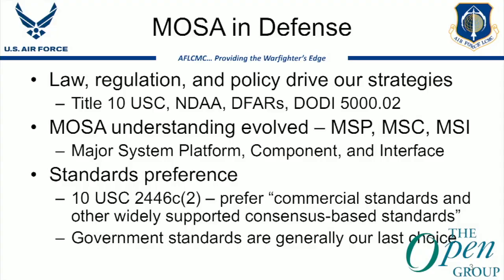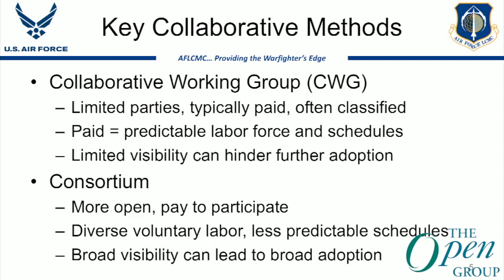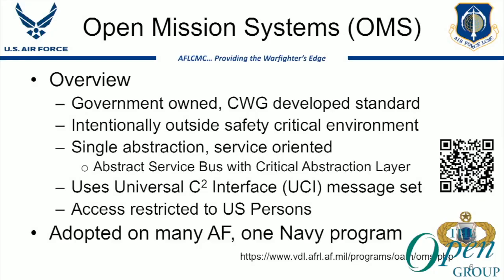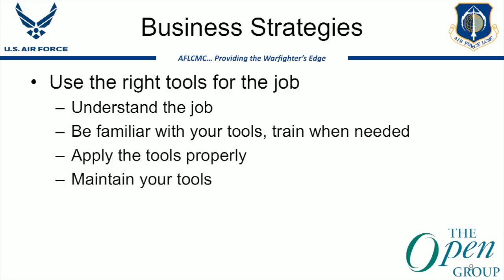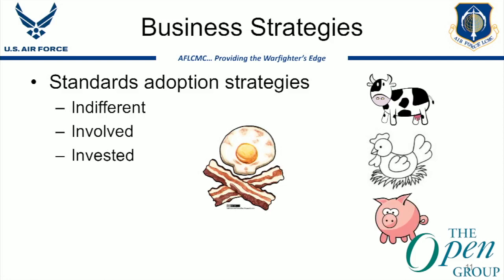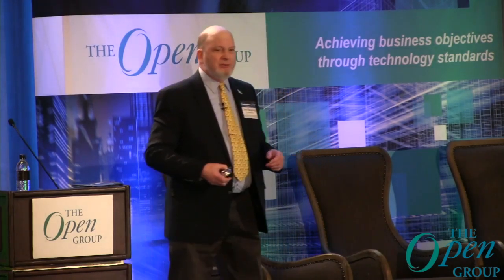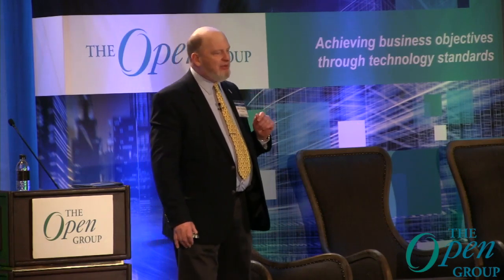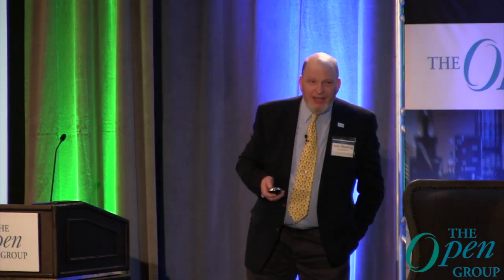Successful Business Strategies for Procuring Software and Systems Built to Open Standards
Open Architecture Management (OAM) is the activity that manages, sustains, and evolves the Open Architecture Management Standards (OAMS). The OAM standards consists of the Universal Command and Control Interface standard (UCI) and the Open Mission Systems (OMS) standard. The OAMS enable current, legacy, and new programs to realize the benefits of Open Architecture.

Open Mission Systems (OMS) is a Collaborative Working Group (CWG).
The goal of the Open Mission Systems is to develop industry consensus for a non-proprietary mission system architectural standard that enables affordable technical refresh and insertion, simplified mission systems integration, service reuse and interoperability, and competition across the life-cycle. Industry and the Government have been working on solutions cooperatively to achieve these goals for several years with extensive testing and demonstrations.
* Government owned, CWG developed standard
* Intentionally outside safety critical environment
* Single abstraction, service oriented (Abstract Service Bus with Critical Abstraction Layer)
* Uses Universal C2 Interface (UCI) message set
* Access restricted to US persons
Adopted on many Air Force programs and one Navy program

Examples:
FACE™ Technical Standard (Future Airborne Capability Environment)
SOSA™ Standard (Sensor Open Systems Architecture)

OMS is a Government-Owned Architecture Specification. OMS is not an implementation specification. You will not find rules in the OMS documentation on how to implement your system. OMS focuses on the interfaces between software Services and hardware Subsystems, and how data is exchanged across those interfaces.

What is OMS Compliance?
OMS Compliance is the creation of a subset of a weapon system architecture designed with open interfaces and data exchanges in accordance with the OMS Standard.

OMS Promotes Interoperability and Reuse
Use of the standard allows weapon systems, services, and subsystems/payloads/sensors to interact and communicate using common data formats. This interaction can occur within or between weapon systems, between platforms in sub-surface, surface, air, or space domains, or between ground segments.

OMS Provides a Set of Tools
The OMS Standard does not tell you what to build, nor how to build it. OMS provides a standard set of tools so that anyone can use those tools to extend, modify, and/or replace what is currently fielded in existing systems.

OMS Allows Rapid Integration of New Sensor Capabilities, Subsystems/Payloads and Services
If your program is OMS-compliant, an OMS-capable component may be integrated and tested at a minimal cost. If your program has a large amount of common operating picture data, OMS allows you to share it with more users in a standardized format. OMS can also break down boundaries between sensors, allowing data sharing that would be challenging to implement individually.

Use of OMS is Widespread and Growing
There are US Air Force, Navy, and Space Force programs that utilize OMS for their system architecture.

OMS Can Be Expanded to Work in Multiple Domains and for Many Use Cases
Please contact the Open Architecture Management Office to understand whether your application would benefit from OMS.

Lessons Learned
Specificity is paramount
  * Understand how and where each standard applies
  * Model what you know (or believe to be true)
Be open to other views
  * There may be another approach
  * There may be different tools and methods available
Plan and take reasonable steps
  * Target areas of significant opportunity
  * "All or nothing" may well get you nothing
Understand the risks of the status quo
  * Staying the course is very bad with rocks ahead
  * Assess the risk of change and the risk of no change

Conclusion
Open is not optional
  * Choose the right approach(es) for your situation
  * Don't go it alone - collaborate
  * Calculate all your risks

Presenter:
John C. Bowling is an Air Force civilian electronics engineer serving as Technical Expert for Avionics Architectures and Interoperability in the Engineering and Technical Management/Services directorate of the Air Force Life Cycle Management Center (AFLCMC). AFLCMC acquires aircraft, weapons and electronics systems to provide airmen the ongoing ability to “Fly, Fight and Win!” Mr. Bowling’s role encompasses participation in standards bodies, aircraft program office support and technical support to the airworthiness process. He advises programs on open architecture and interoperability requirements and methods throughout the acquisition lifecycle. Having served 25 years on active duty prior to his civilian service, Mr. Bowling has garnered significant, broad experience in Air Force, joint and allied standards, communications, electronics, avionics, interoperability, and networking.